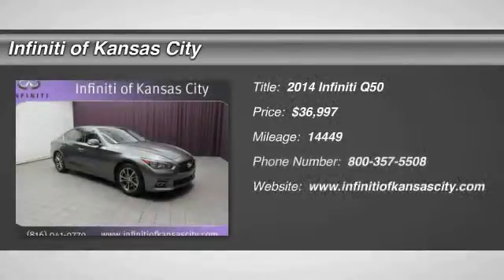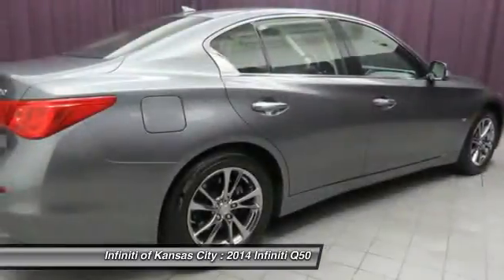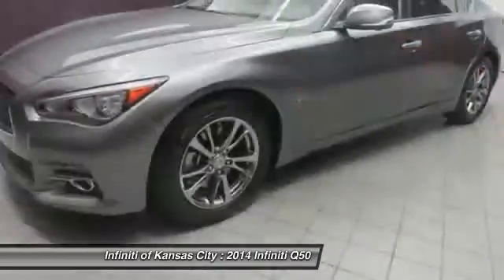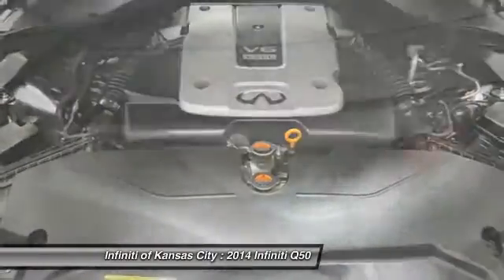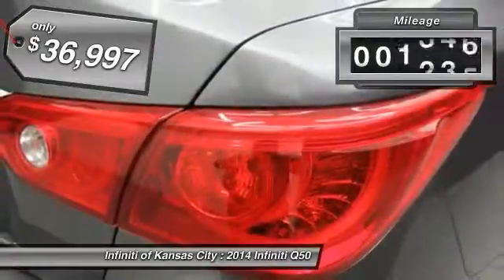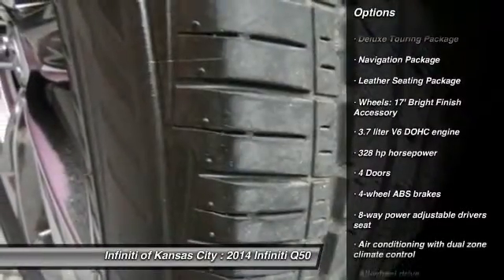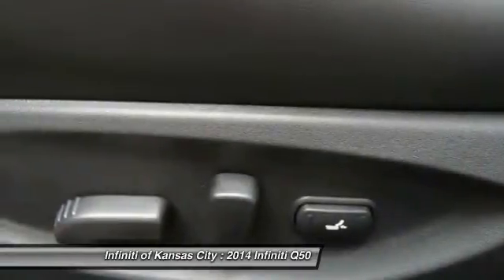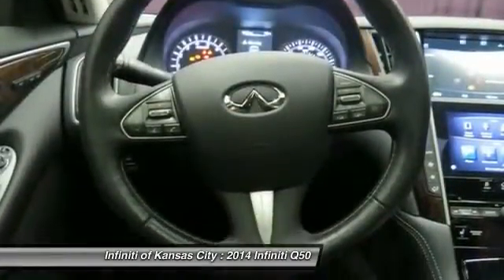2014 Infiniti Q50 Merriam KS KU579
2014 Infiniti Q50 Premium 3.7L V6 AWD - $36997

6960 W. Frontage Rd

Looking for the right ? Today could be your lucky day. With 14449 miles, this Graphite Shadow, 2014 Infiniti Q50 equipped with Automatic transmission could be yours. Request more information and set up a test drive right away.